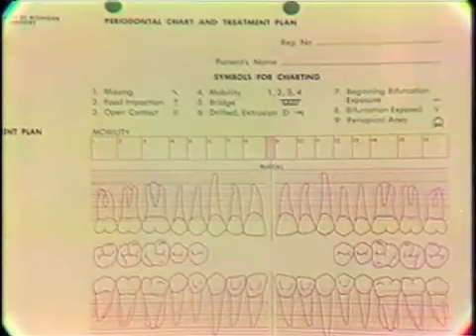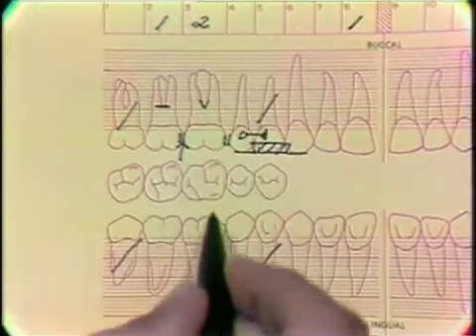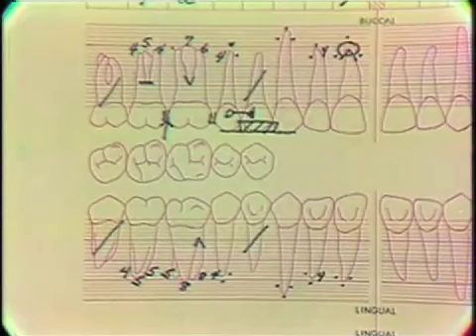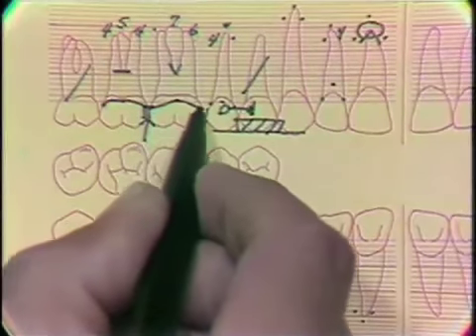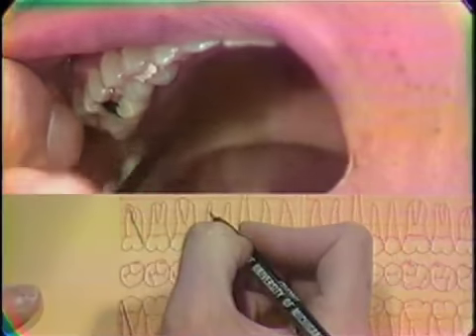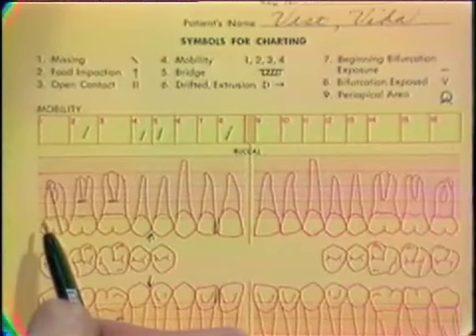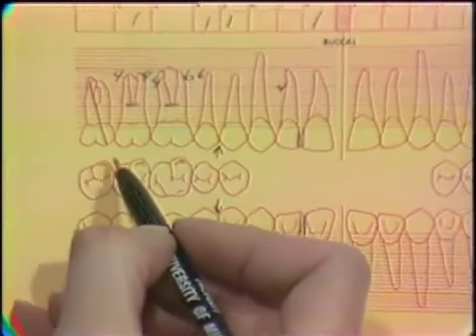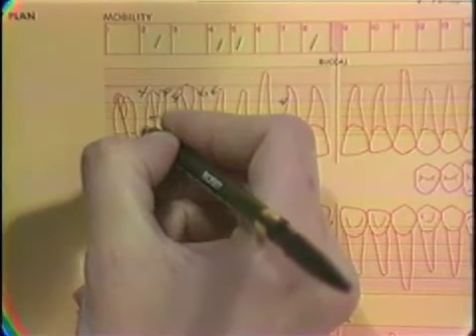Periodontal Charting Procedure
This tape reviews the charting procedures used in Periodontal clinic examinations. Orig. air date: MAR 16 72